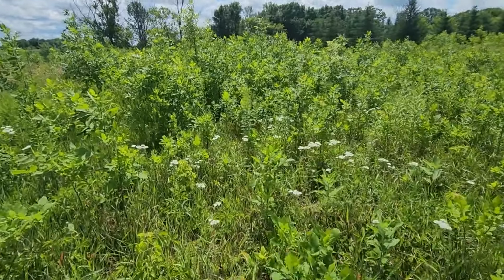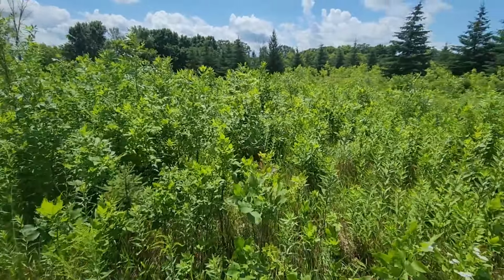One of the Easiest Ways to Fix Poor Deer Habitat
Converting ground into high quality deer habitat does not need to be difficult.  Often, to create deer habitat we need to get rid of what's already growing and let nature replace it with what was intended to be there.

In this video, I discuss how I've worked to convert a poor-quality fallow area on our farm into high quality deer habitat.   I've talked about this area in the past, but every year it gets better so I want to continue to video document the transformation.

Spraying Tools:
Backpack Sprayer
Applicator Gloves
Applicator Mask
Applicator Dye
Earthway Bag Seeder
ATV Sprayer

Buckthorn Chemical:
Triclopyr 1 Quart
Triclopyr 1 Gallon
Spray Bottle